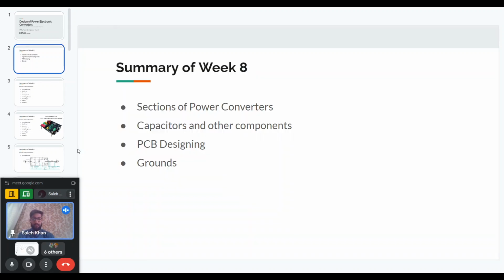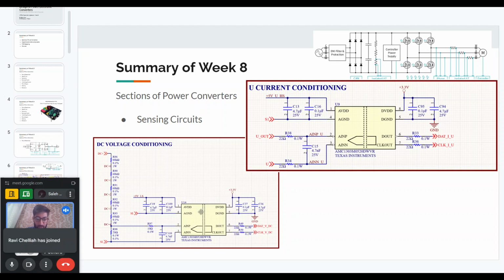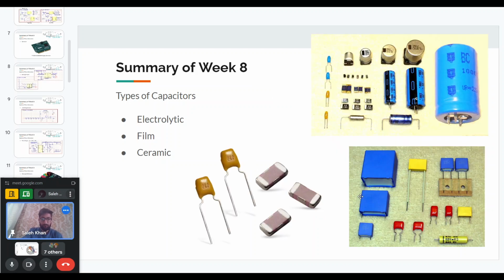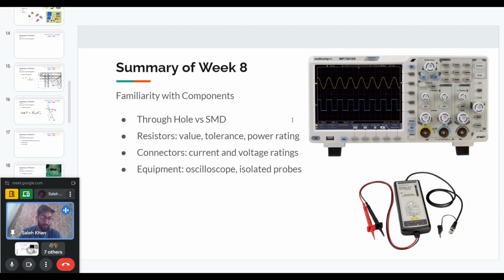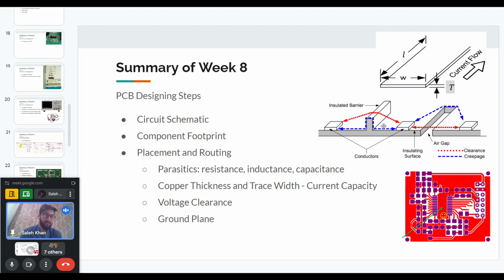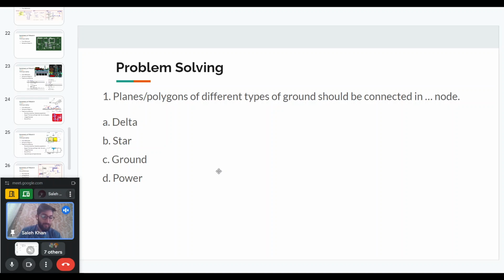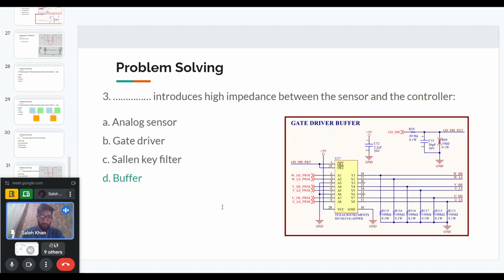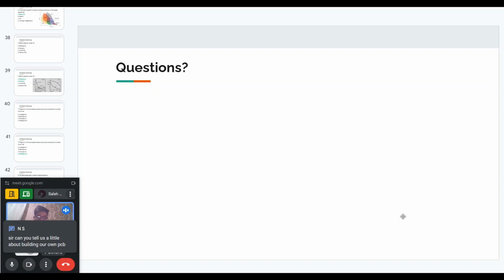NPTEL Design of Power Electronics Converters - Problem Solving Session - Week 8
Topics covered:
Sections of Power Converters
Capacitors
PCB Designing
Grounds